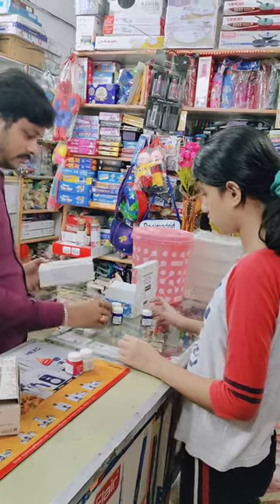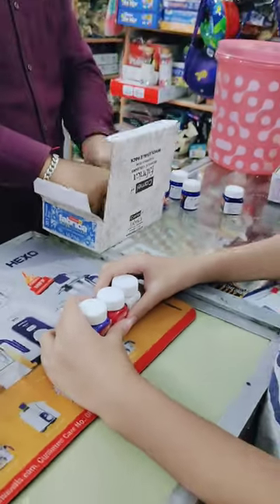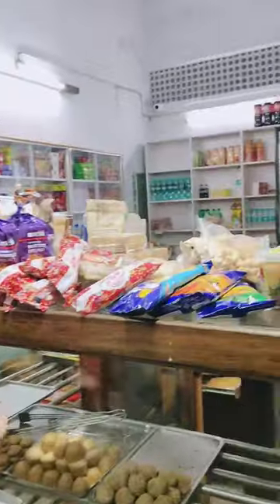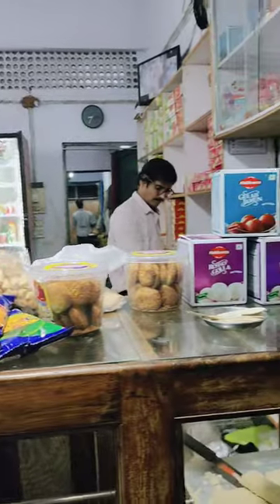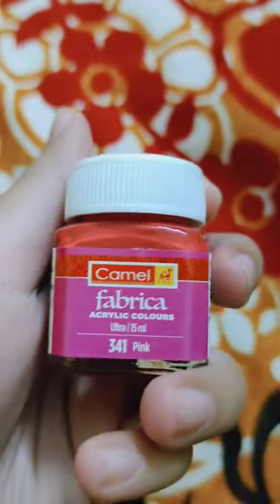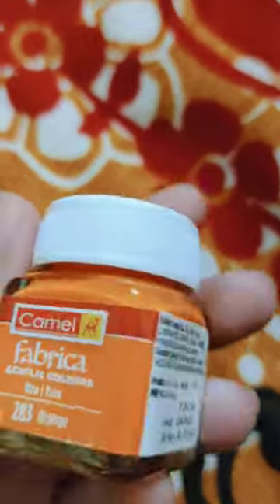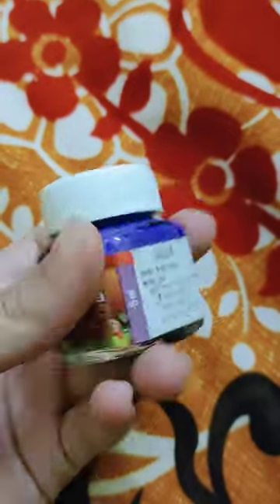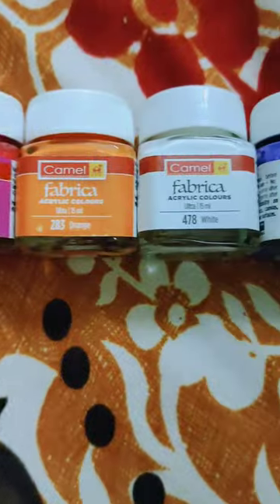Mini Vlog 33-Buying New Stationary Items